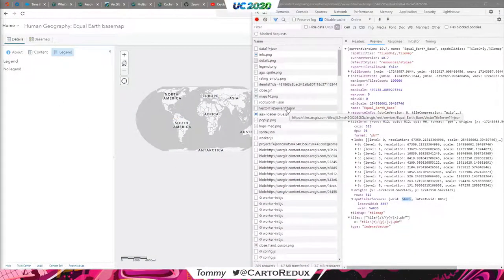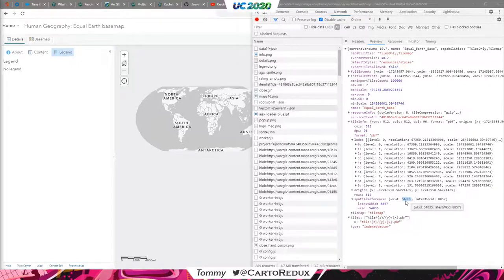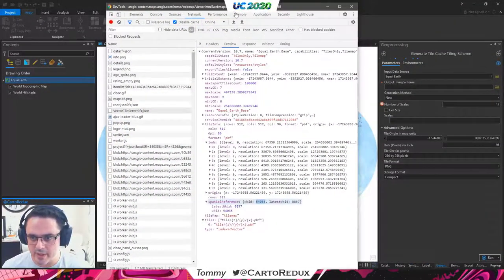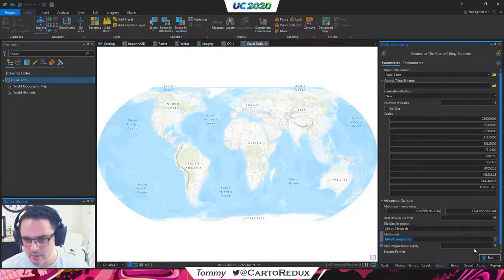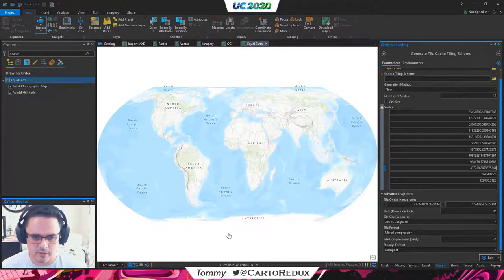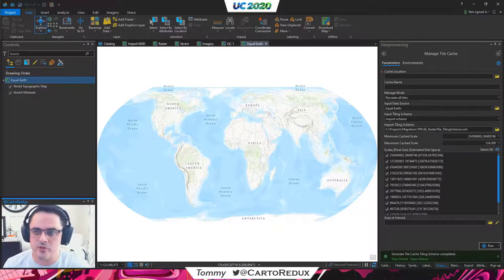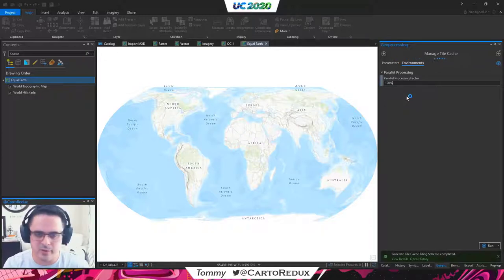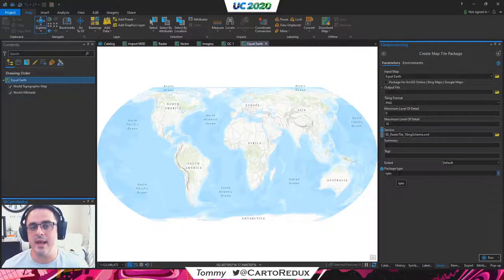Caching with ArcGIS: Creating A Custom Basemap Tiling Scheme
Creating a basemap to mashup with another basemap you found online can be tricky. In this video I'll cover how to steal the important bits from the map you like so you can create a custom raster tile tiling scheme file for use when generating basemap cache in ArcGIS Pro or ArcGIS Enterprise.

● Camera:
Sony ZV-E10
Sigma 16mm f/1.4 Prime Lens
Elgato CamLink 4K
● Audio:
GoXLR Mini
Rode PodMic
● Lighting:
LumeCube Broadcast Lighting Kit
Neewer LED Video Lights
RGB Accent Lighting
● Keyboard & Mouse:
Logitech ERGO K860
Logitech MX Master 3